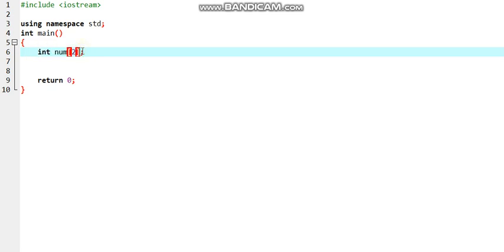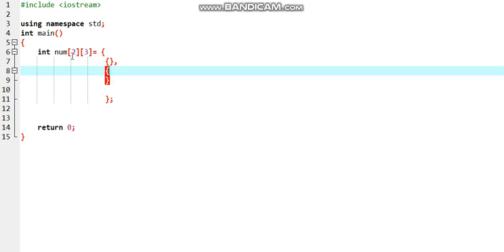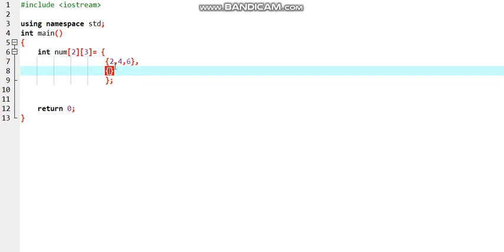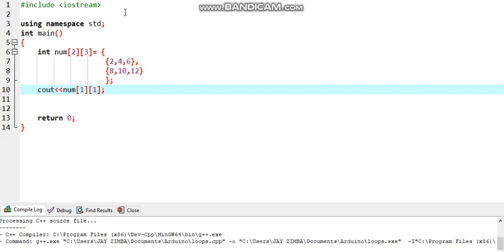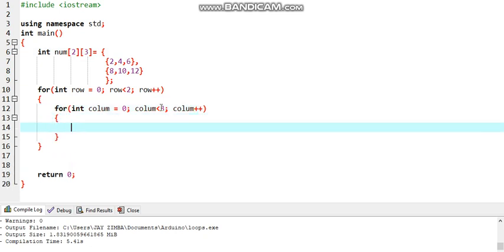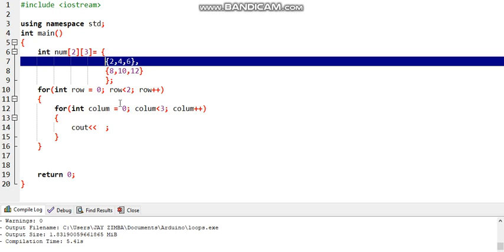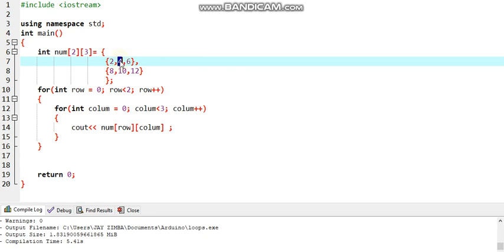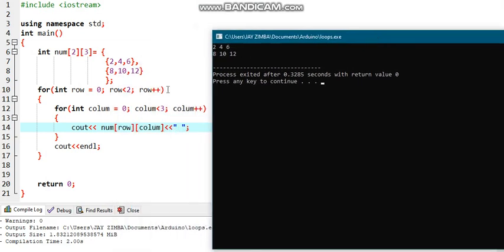multi dimension array c++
introduction to multi-dimension arrays with c++